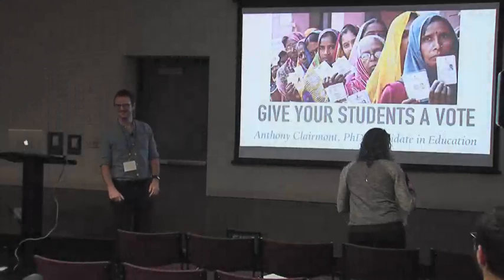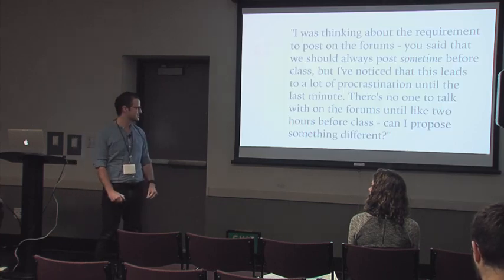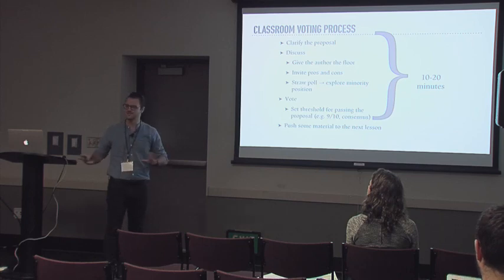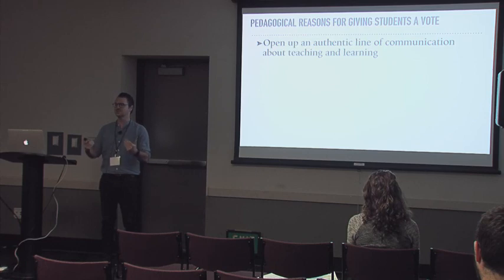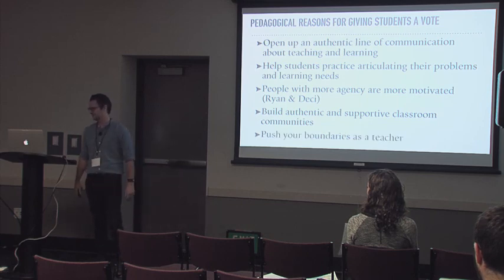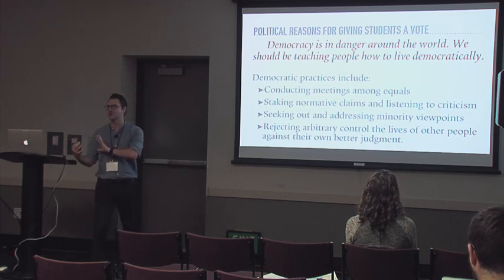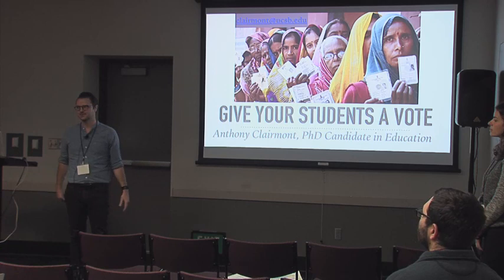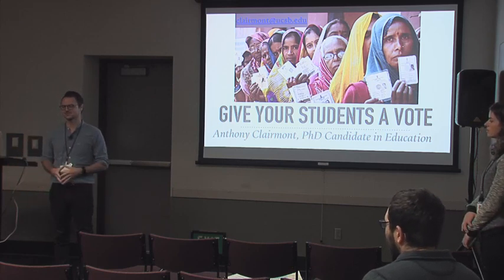[Anthony Clairmont] Giving Your Students a Vote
Allowing students to vote on all aspects of the course policies and curriculum is a powerful teaching practice. We will discuss how voting can be used to facilitate productive discussions about classroom issues and encourage students to take responsibility for their own learning.